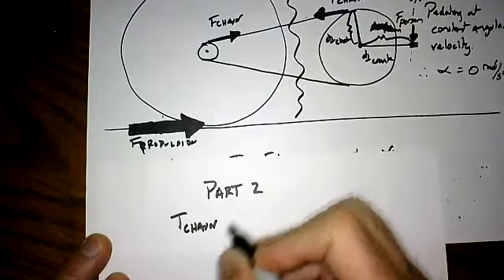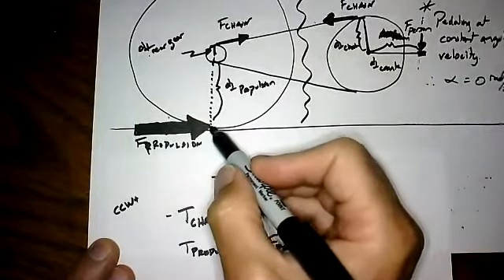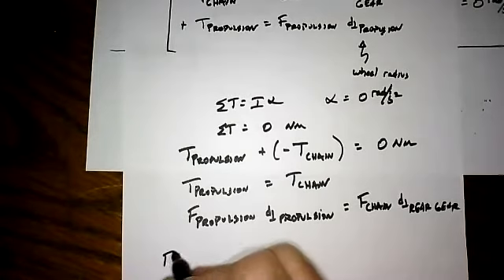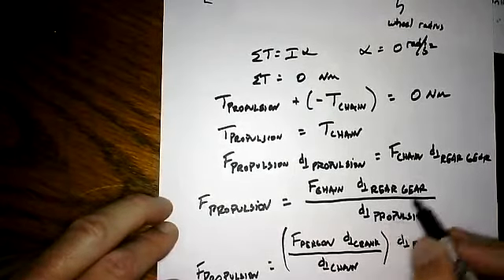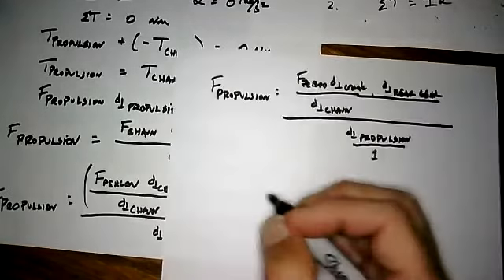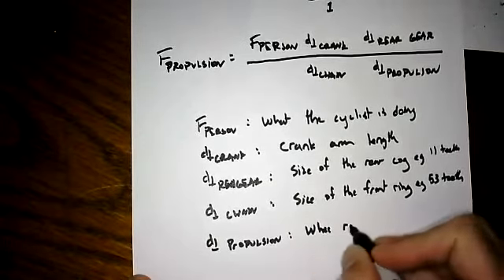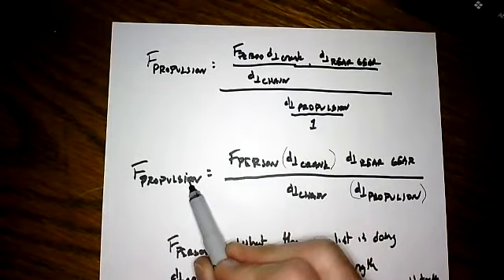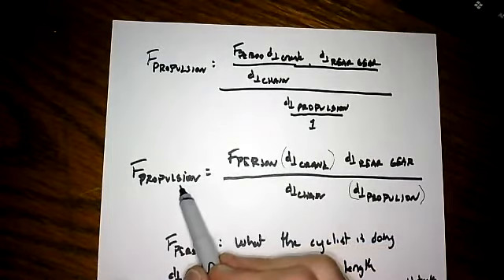Cycling gears - Part 2